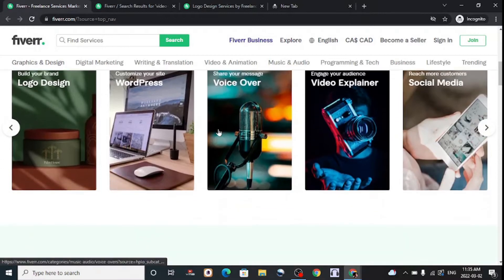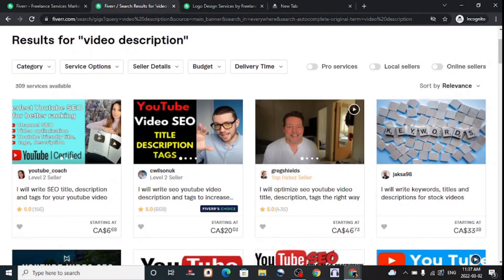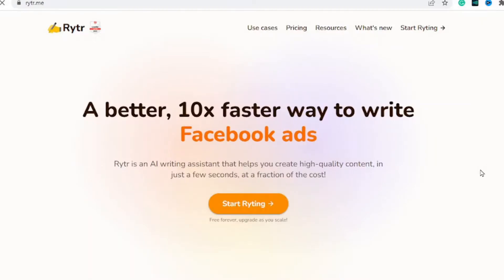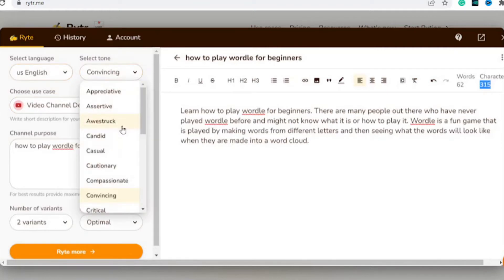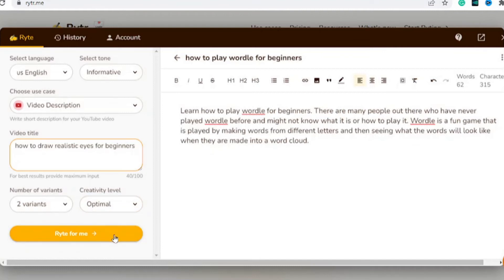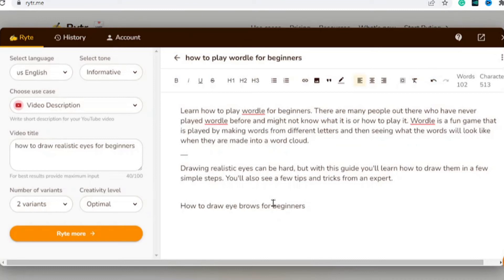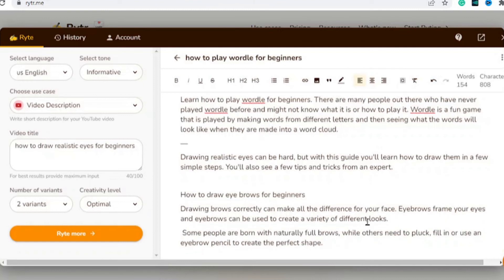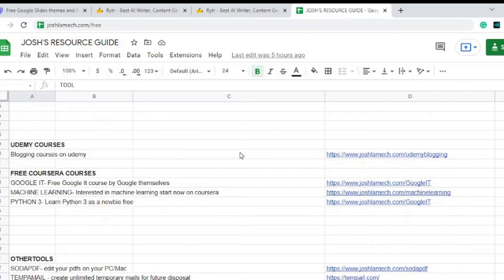Easy Fiverr Gigs To Make Money - Easiest $100/Day AI TOOL does the work Fiverr Business (2022)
Easy Fiverr gigs to make money - 1 easy fiverr gig to make money online using Fiverr starting today with an AI tool to help you as well.
The best only low competition fiverr gigs to make money online with no skill or knowledge or investment (for beginners). in this video i talk about how you can make money on fiverr.

fiverr gigs that require no skill how to make money on fiverr make money on fiverr make money online how to make money online fiverr fiverr gigs how to make money on fiverr easy make money on fiverr with no skills make money with fiverr fiverr tutorial fiverr gig best fiverr gigs for beginners fiverr gig ideas best fiverr gigs to make money make money on fiverr 2021 fiverr make money how to make money on fiverr 2021 make money online 2021  fiverr gigs 2021..   today i'm going to show you how you can get paid doing fiverr gigs that are as easy and copy and paste.

7 easy ways to make money on fiverr that require no skills in 2021 | make money online!
i am alexandra fasulo and in this video i am going to show you how to make money without experience telling you some of the easy fiverr gigs to make money.. so if you want to know how to make money on fiverr without skills or special experiences  then this video will help you...